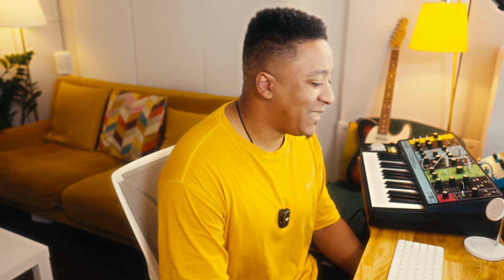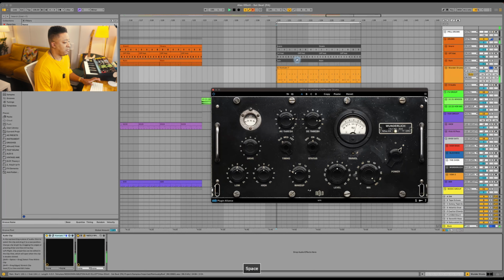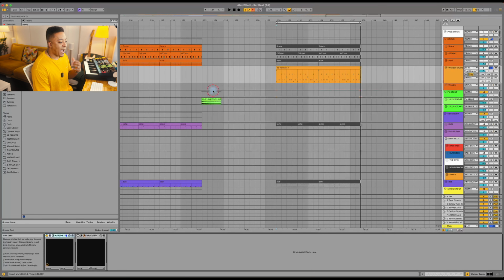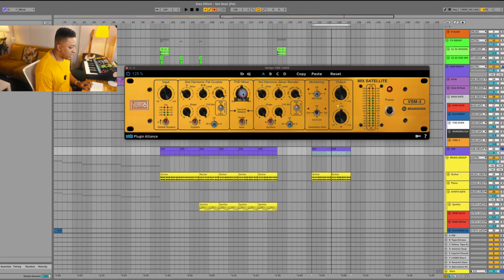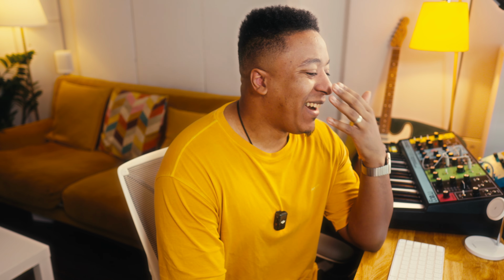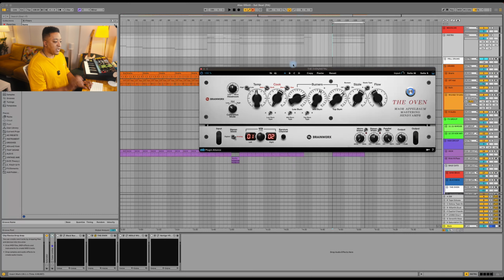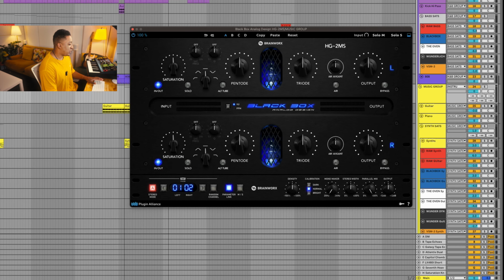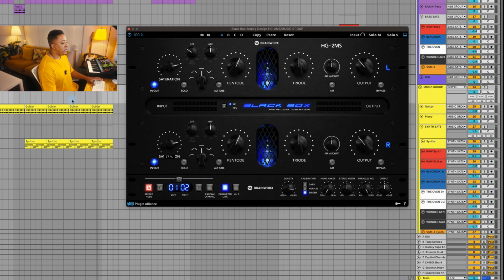Choosing the Right Saturator | Plugin Alliance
Join Alex Elliot as he explores the differences between NEOLD WUNDERLICH, Vertigo VSM-3, THE OVEN, and Black Box Analog Design HG-2MS. Discover which saturator is the right choice when producing, mixing, and mastering music.

00:00 - Intro
00:35 - Plugin Alliance saturator comparison - bass
02:27 - Plugin Alliance saturator comparison - mix bus
05:14 - Drum saturation and old-school feel - NEOLD WUNDRLICH
07:31 - Saturation on your 808s for more punch - Vertigo VSM-3
09:13 - Add weight to your low end with saturation - THE OVEN
10:49 - Add width to your mix with Mid/Side saturation- Black Box Analog Design HG-2MS
12:50 - Final thoughts